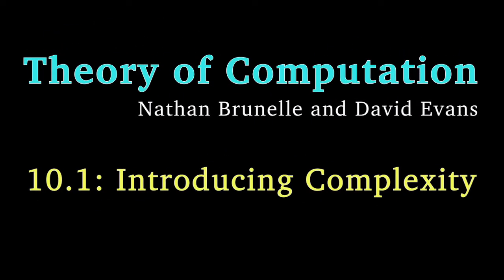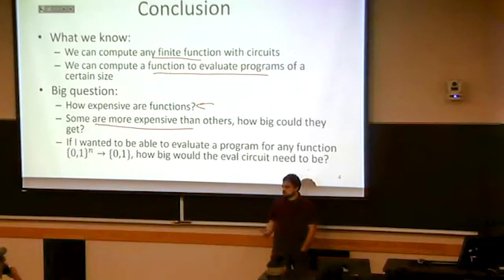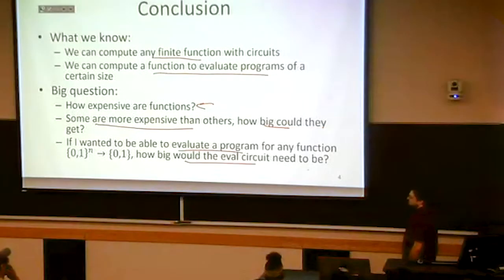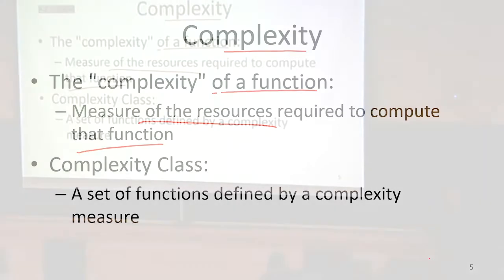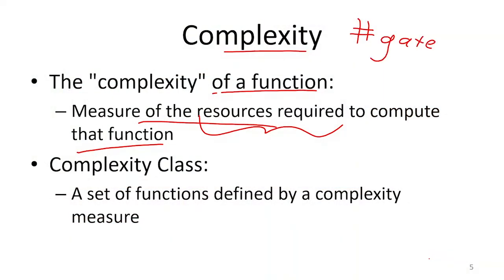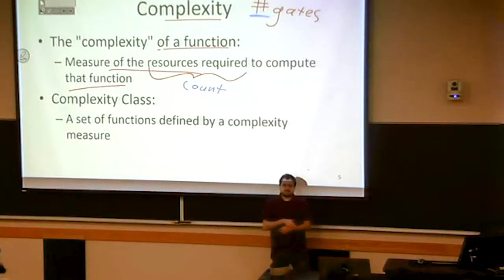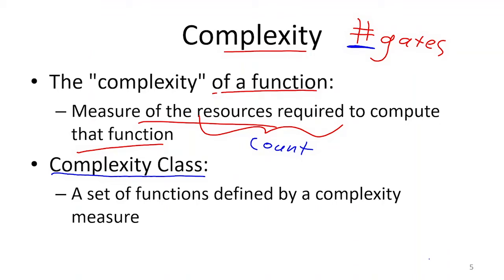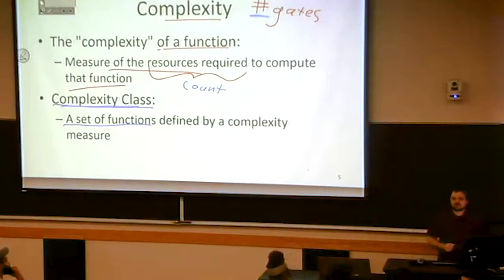Introducing Complexity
10.1: Introducing Complexity